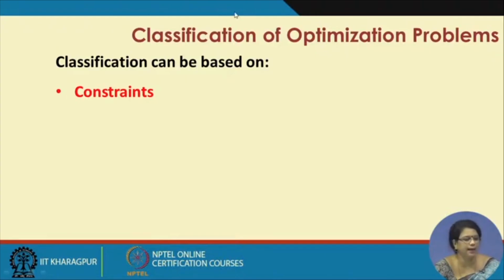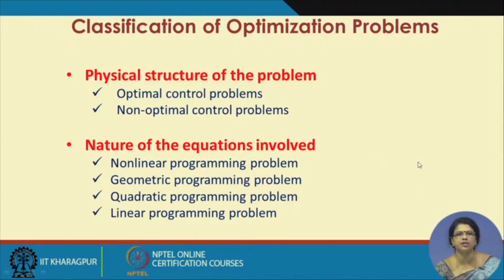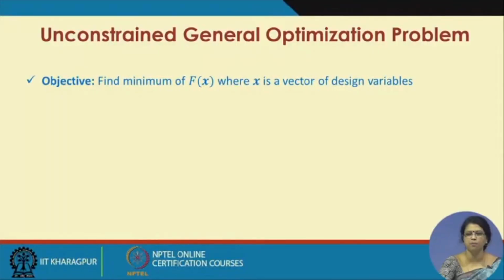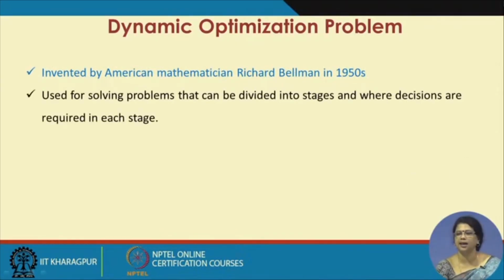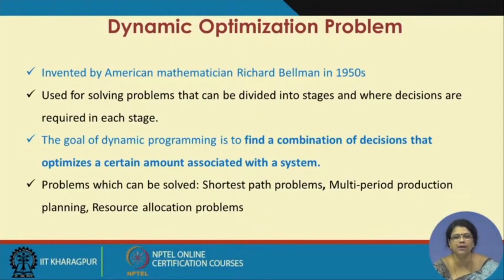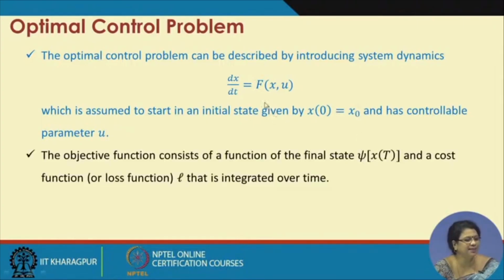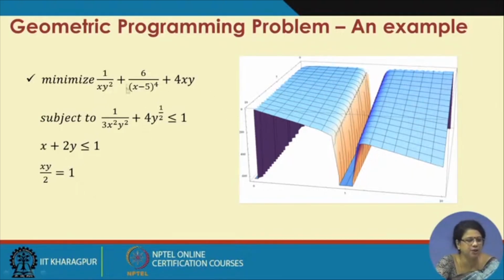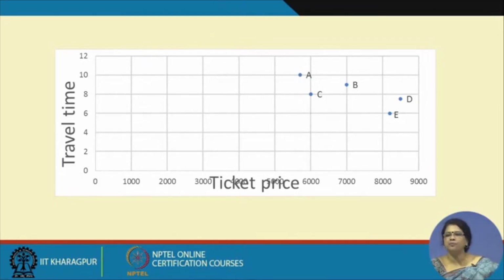Types of NLP